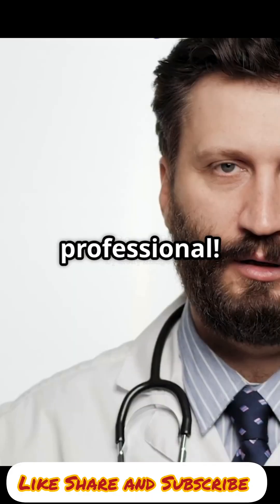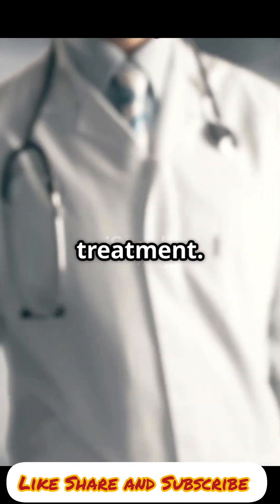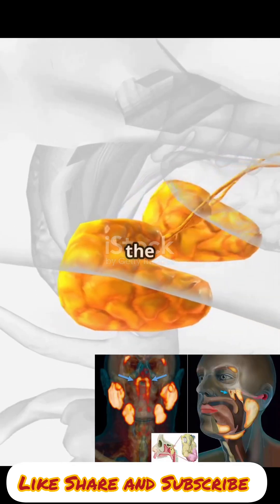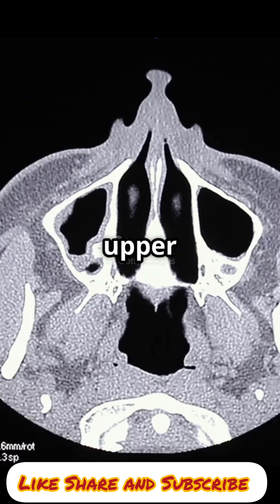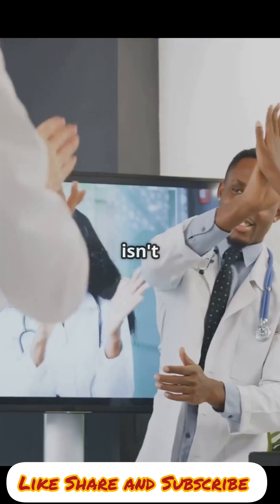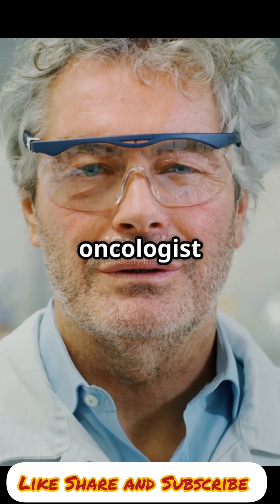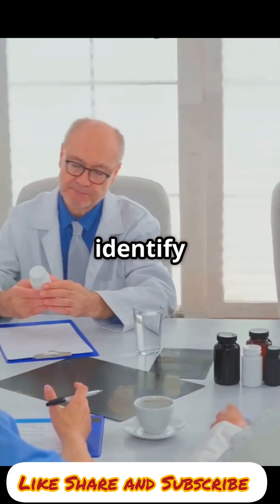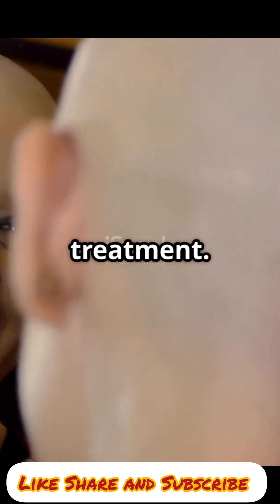The Human Body Just Got More Interesting Again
Did you know that scientists have recently discovered a new pair of salivary glands? Learn more about the tubarial salivary glands, their function, and how they could impact cancer treatment and patient care."*